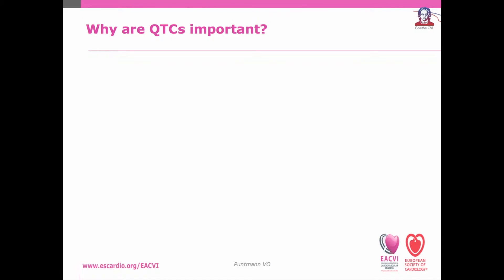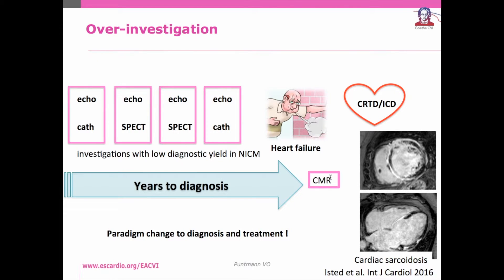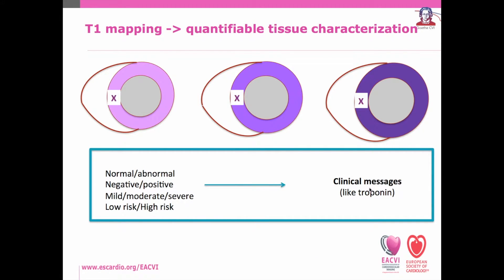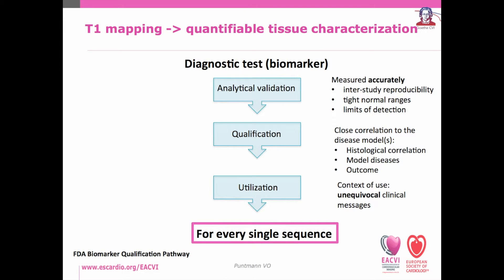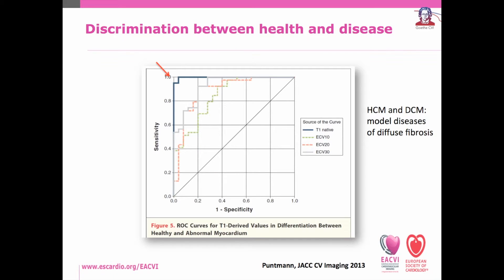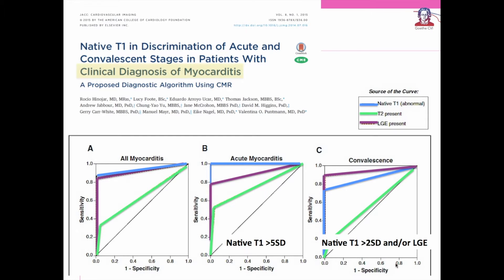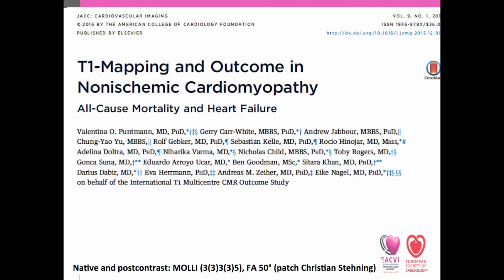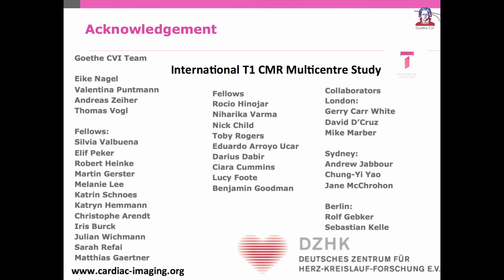EuroCMR 2016 Debate: Tissue characterization using CMR mapping techniques are ready for prime time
EuroCMR 2016 Debate: Tissue characterization using CMR mapping techniques are ready for prime time (PRO)